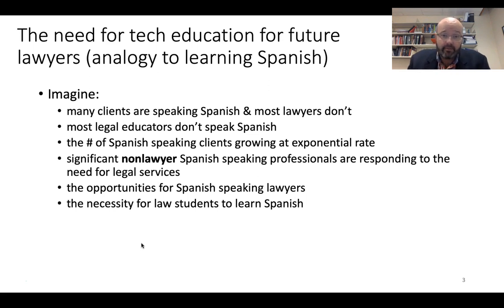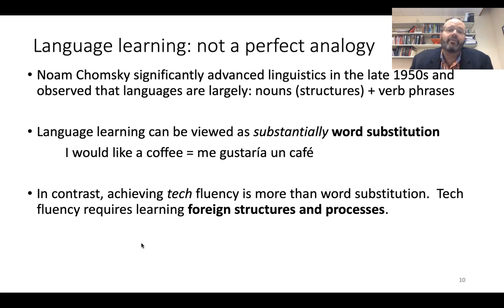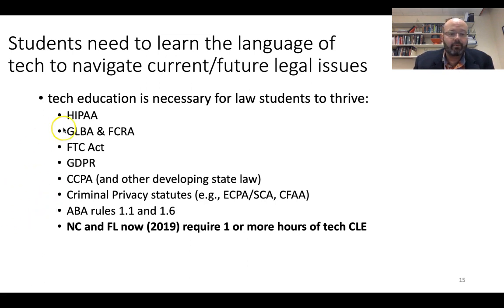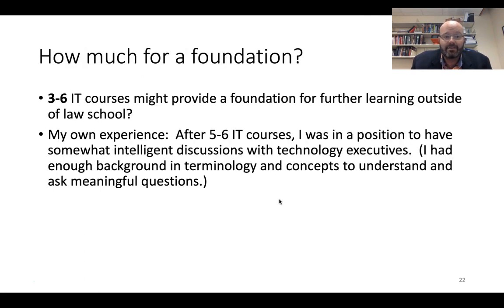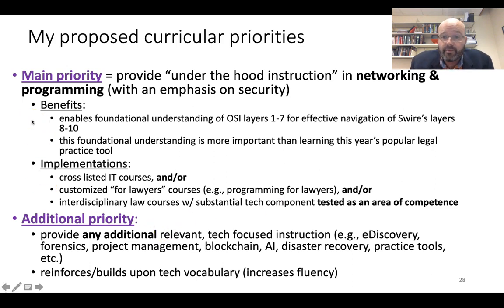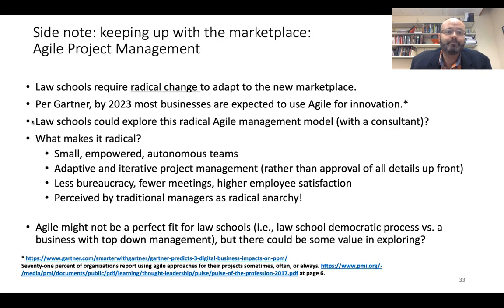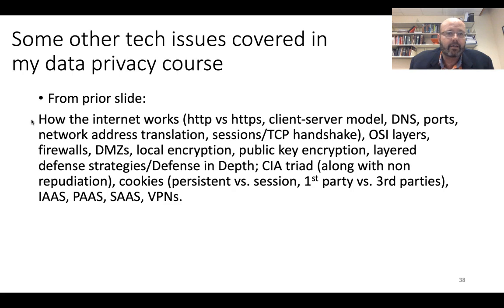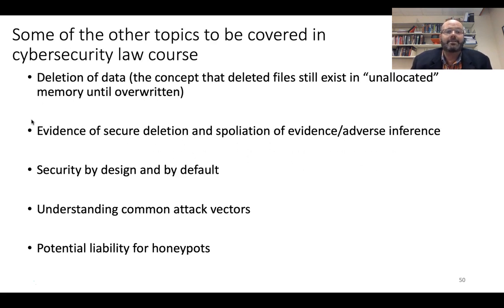Tech education for law students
A discussion of how law schools can approach tech education for law students (main priority of instructing on basics of networking and programming, with an emphasis on security)